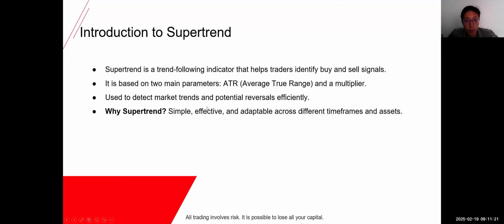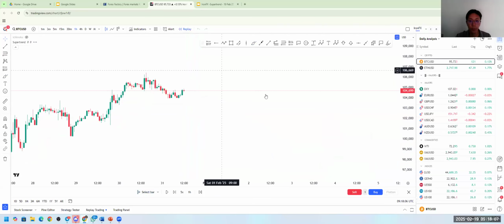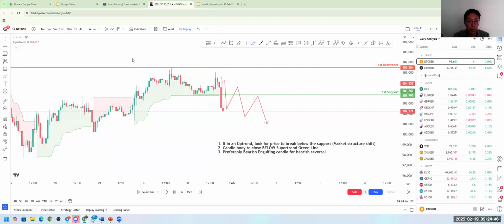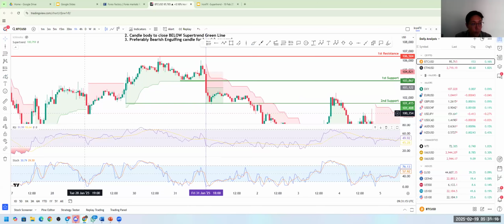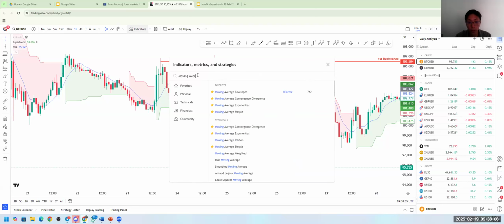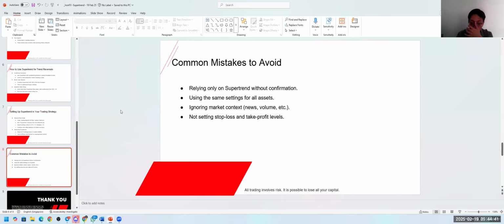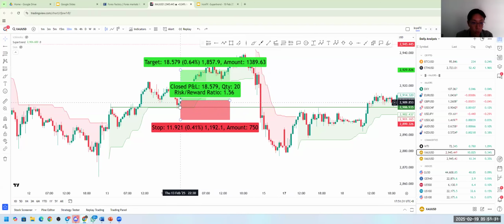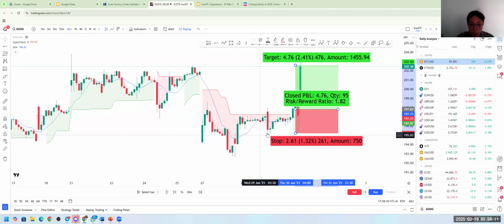Mastering Supertrend for Precision Trend Reversals -19.02.2025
- Introduction to Supertrend
- Understanding Supertrend Signals
- How to Use Supertrend for Trend Reversals
- Setting Up Supertrend in Your Trading Strategy